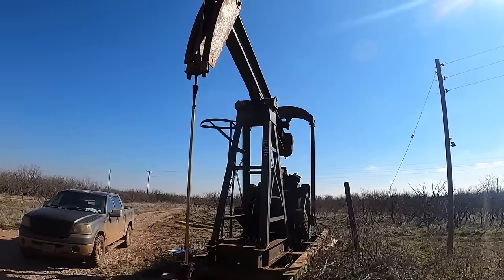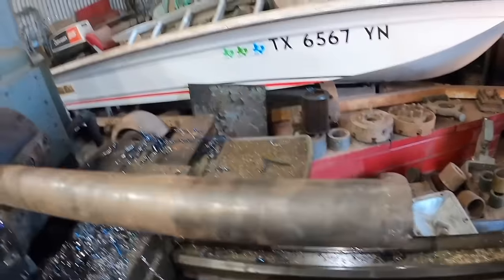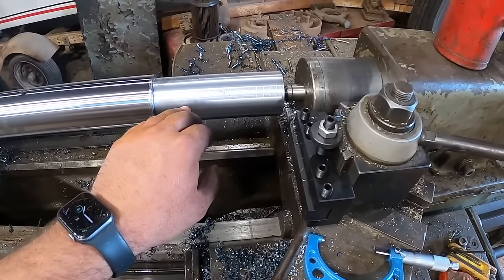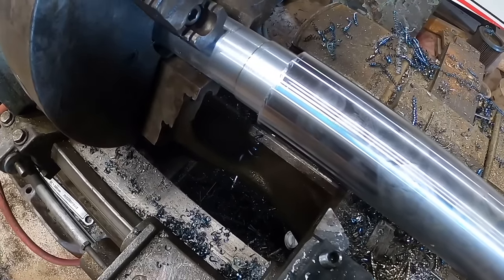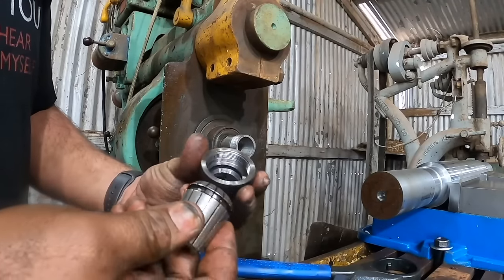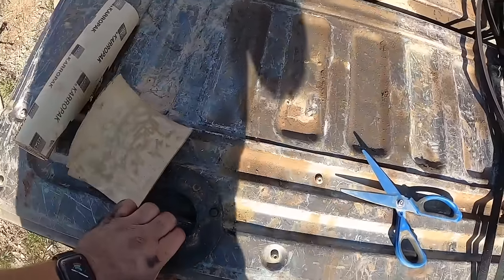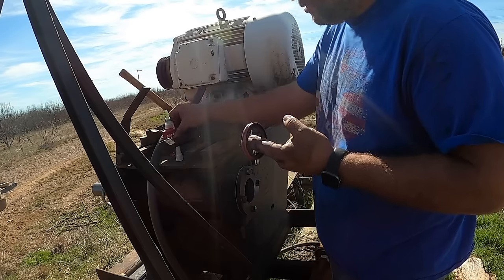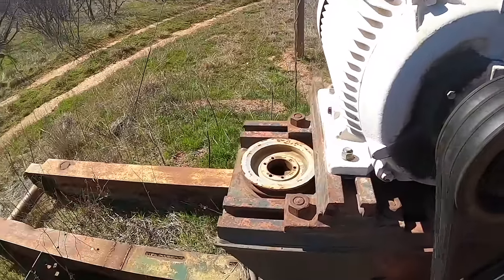Lufkin Jack Shaft Replacement on 100 Year Old Oil Well